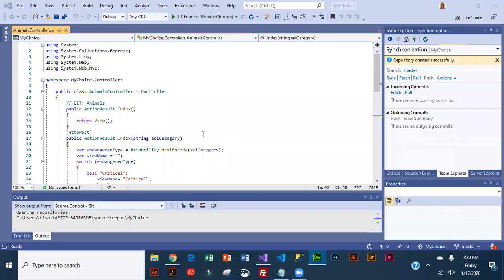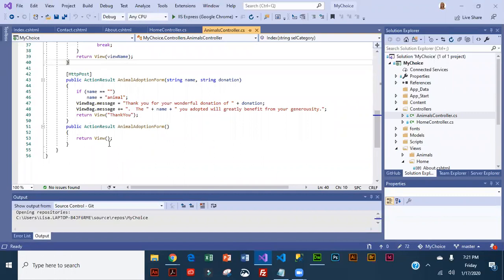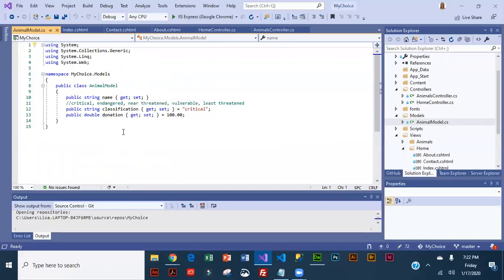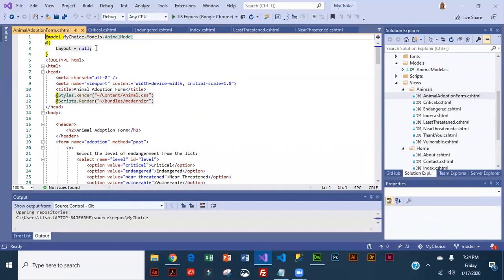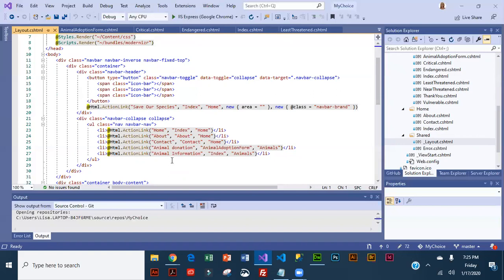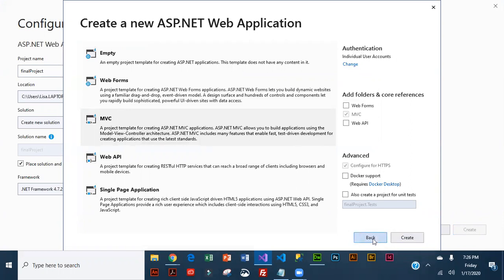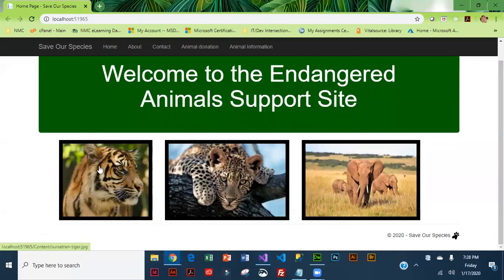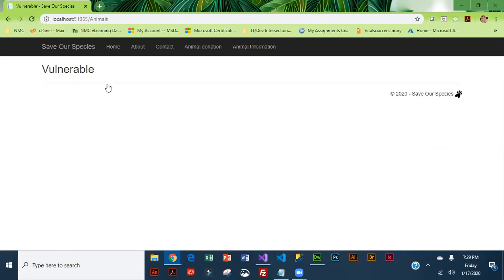Lesson2 MVC hands on 11 directions for creating your own app